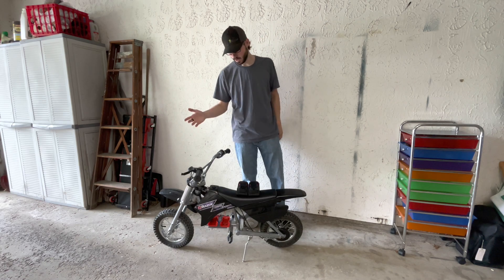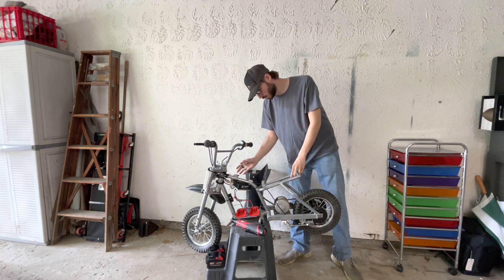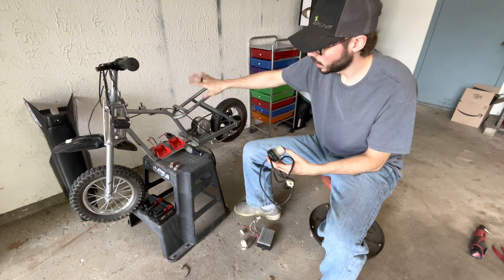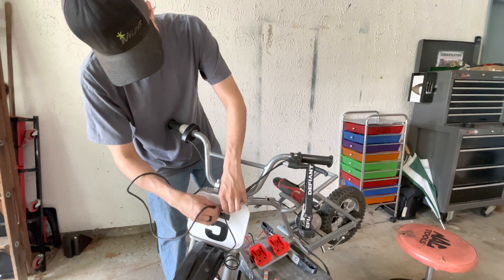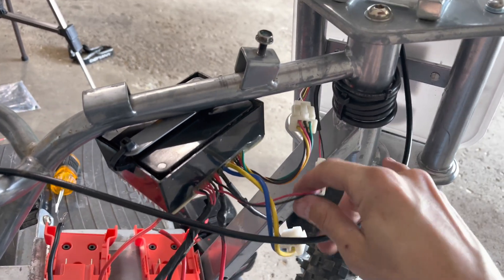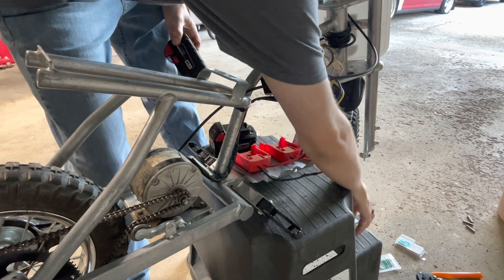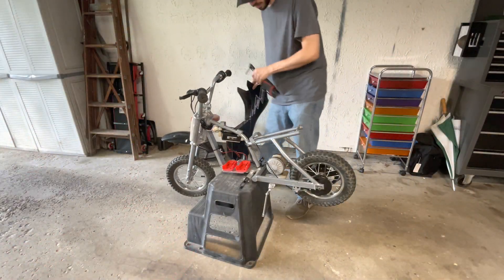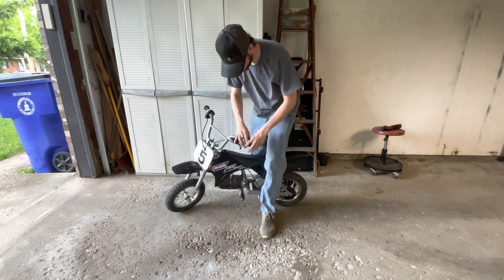How to make a Razor Mx350 run on Drill Batteries — JordyBuilds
PLUG AND PLAY CONTROLLER & BATTERY ADAPTER KITS ARE HERE!

My builds will be posted there consistently. You will also be able to ask me questions directly.

Hey guys today we make a Razor Mx350 run on milwaukee batteries!

Lcd screen

Milwaukee battery adapter
( make sure if you’re using different batteries to get the adapters that fit your batteries)